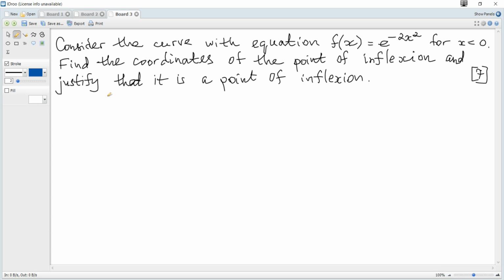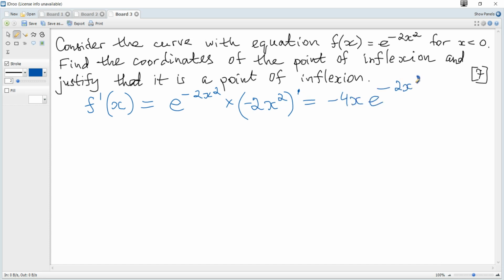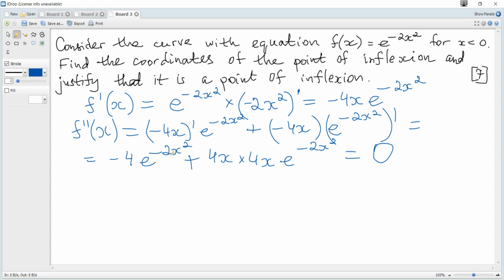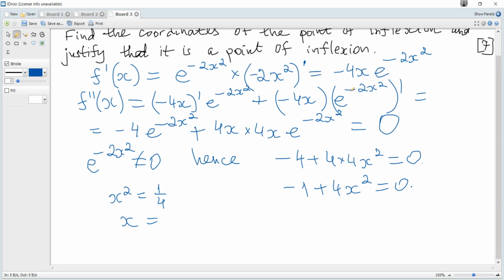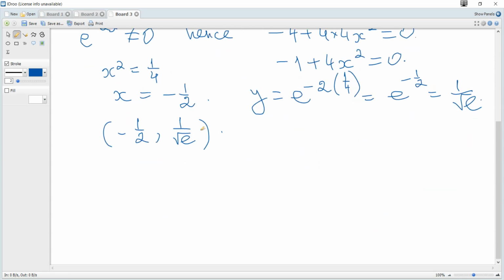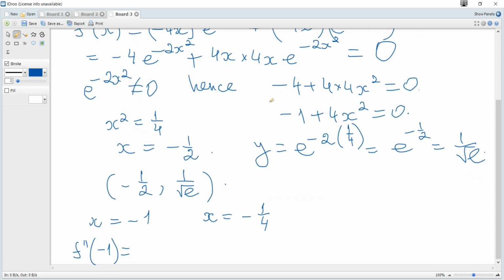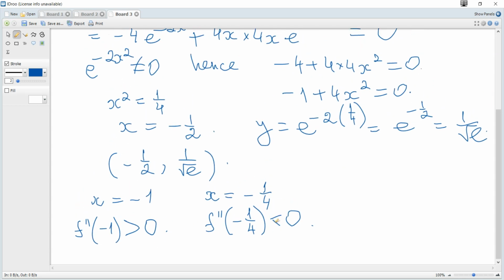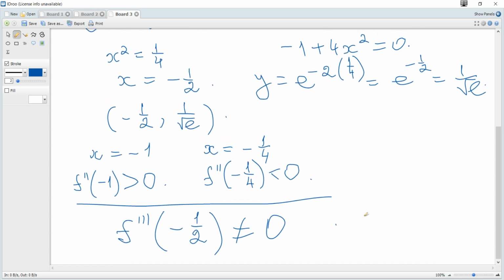IB Maths AA HL. Calculus. Ex. 17. Finding a point of inflexion. 2 m08 2-6.